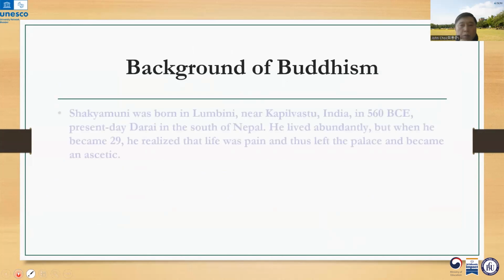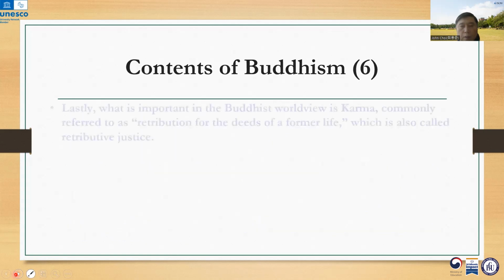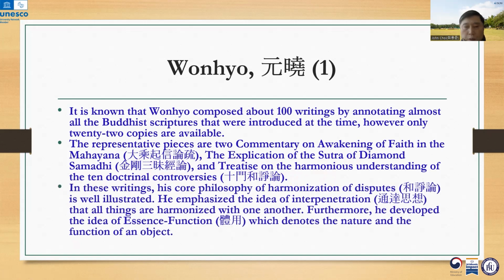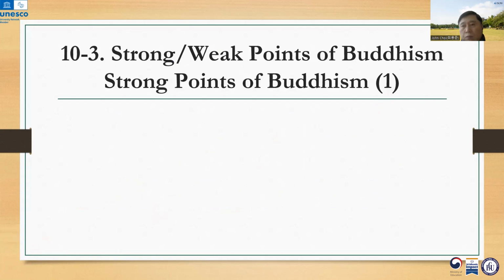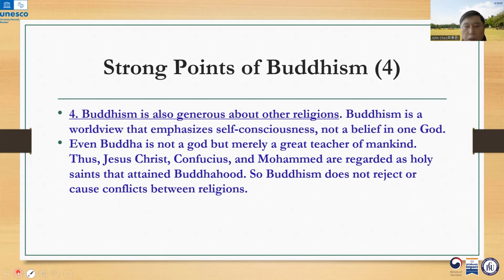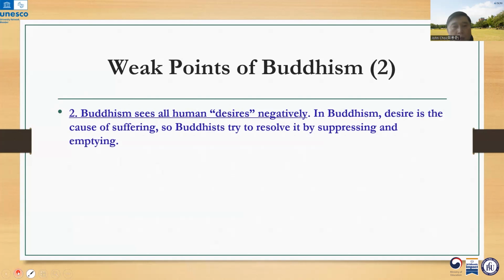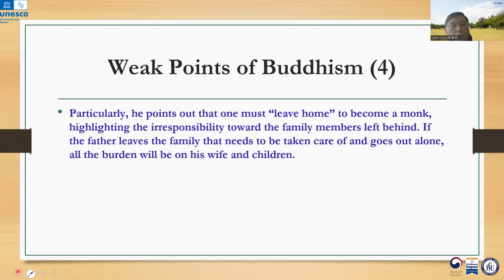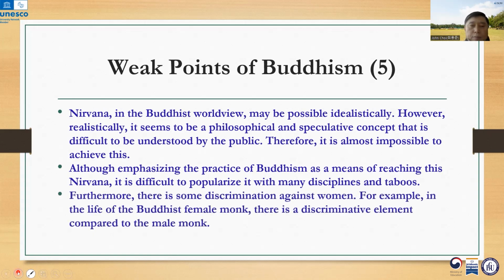Week 10-2 Buddhism